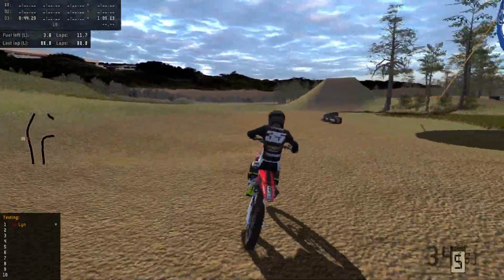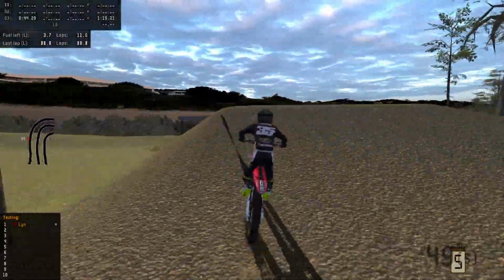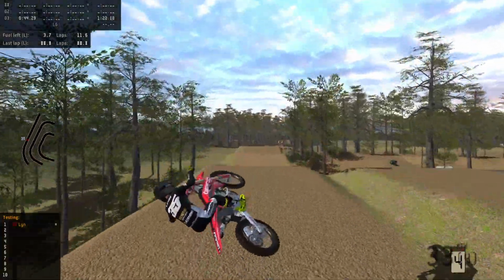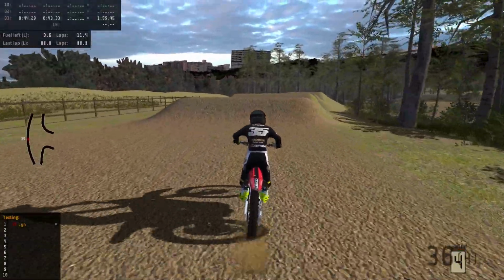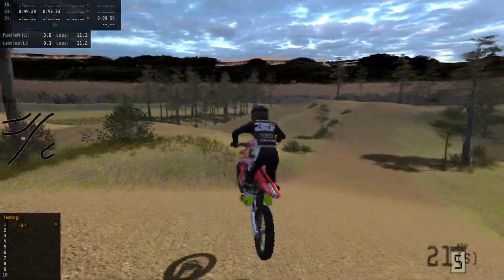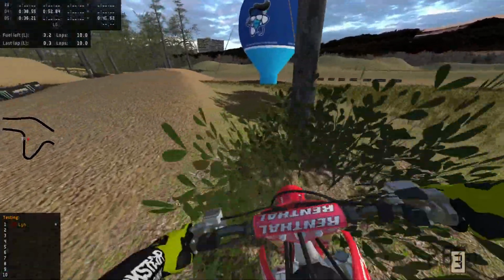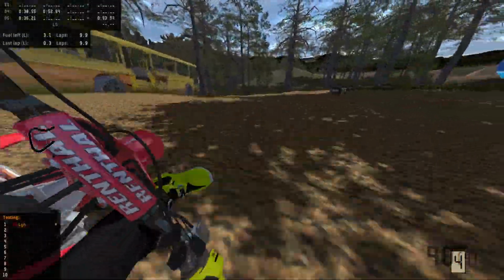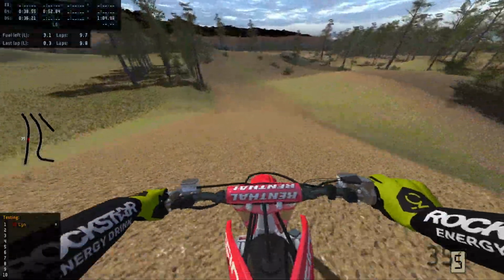I Have A Dream In MX Bikes!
I have a dream is a track made by Bobby aka Conceptgraff, a fun and flowy localcross style track and i believe his first track release in mx bikes!